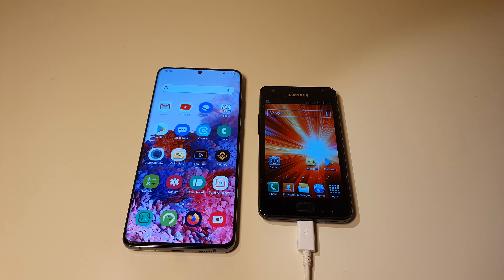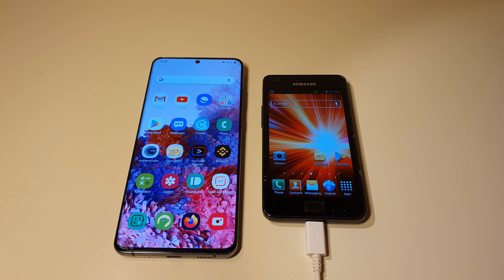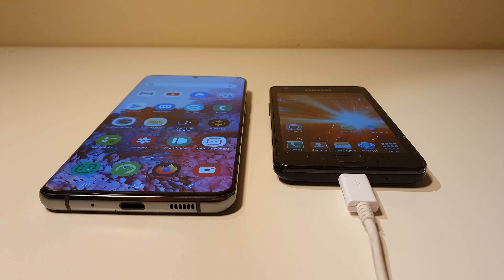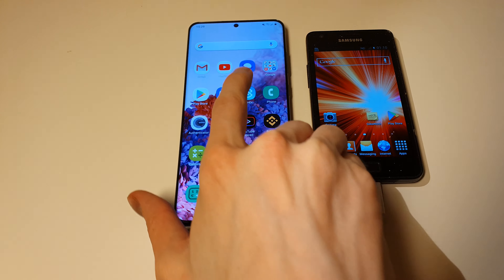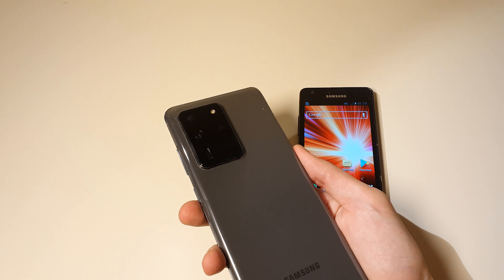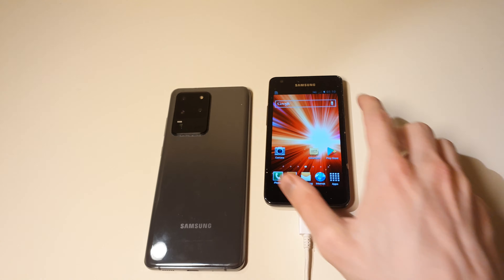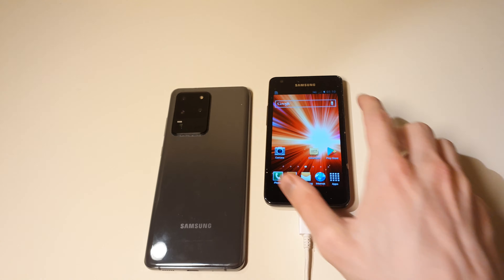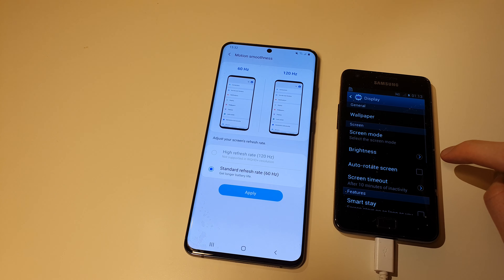Samsung Galaxy S20 Ultra and Samsung Galaxy S2 - Quick Look!